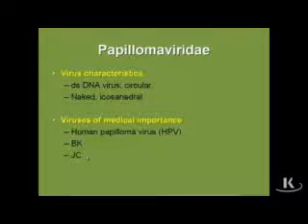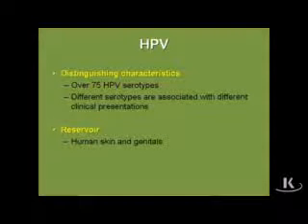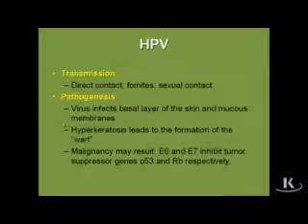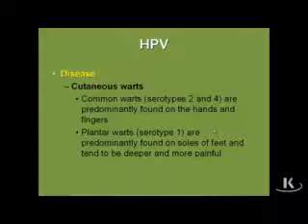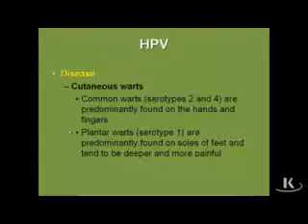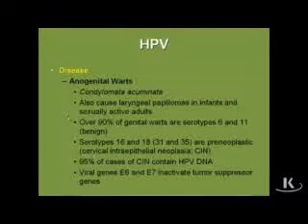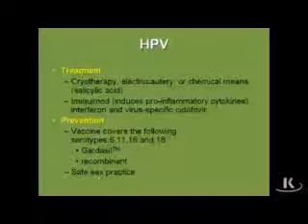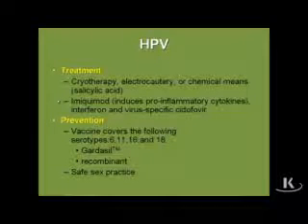08 Papilloma viridae